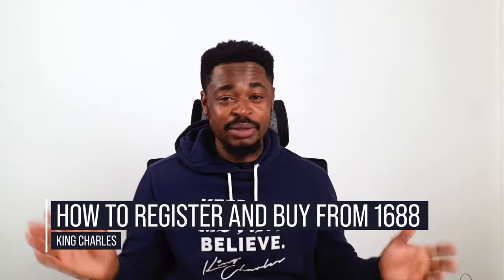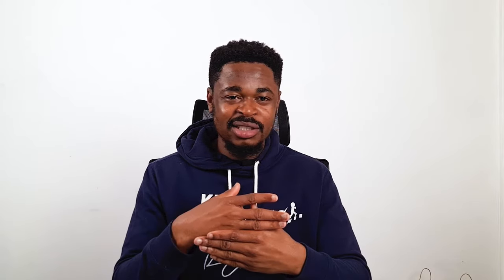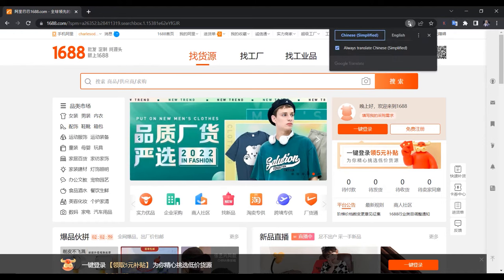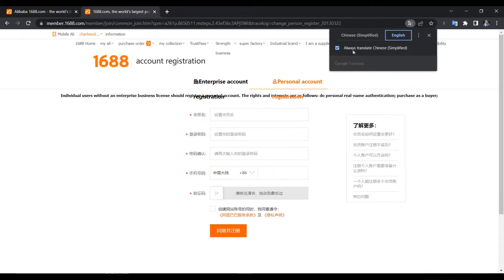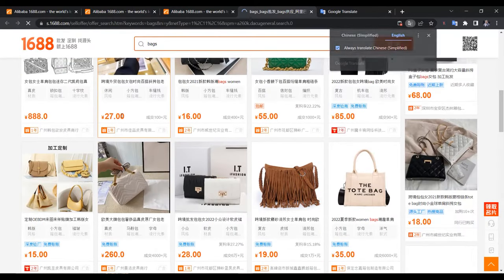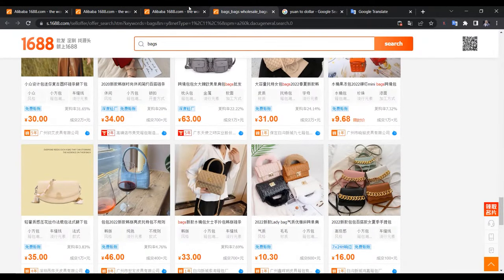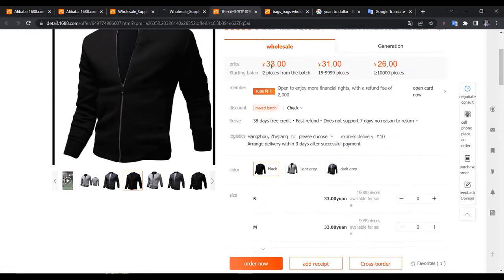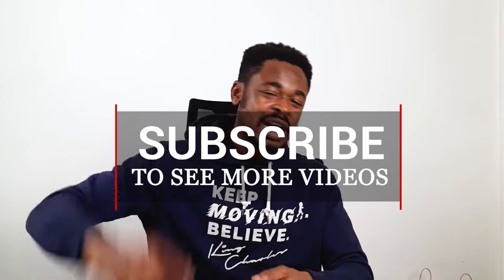HOW To REGISTER and BUY From 1688 (Manufacturer Price) | Mini IMPORTATION Step By Step GUIDE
HOW To BUY From CHINA Using 1688.com | Buy Products at CHEAP Price

In this video you will discover how to register and get started with buying from 1688.com. 1688 is a Chinese platform where you can get products at extremely cheap prices, so just watch till the end. Cheers!

You may also find these videos helpful 👇👇👇:

How To Find A Shipping Agent In China | Pros and Cons | Fast Shipping Without Procurement Agent: